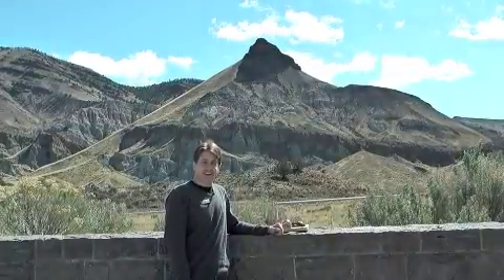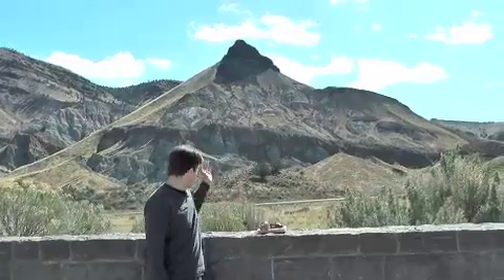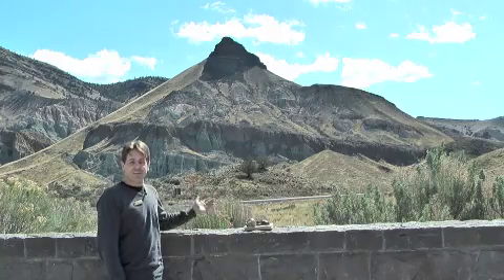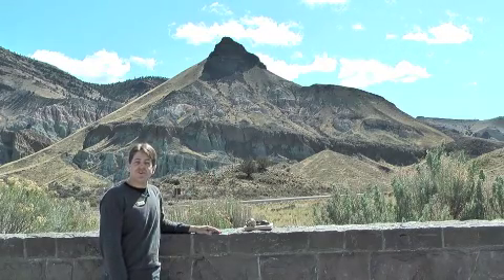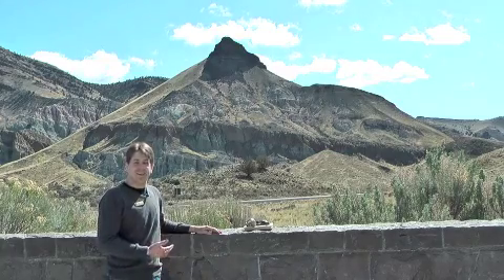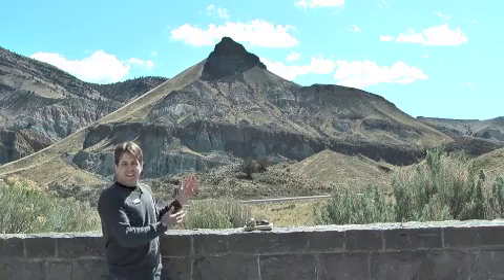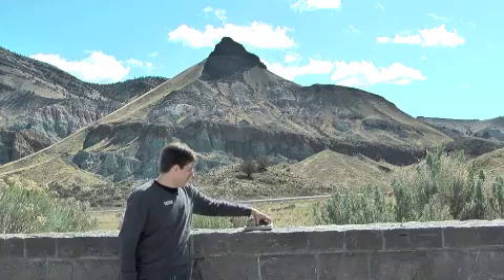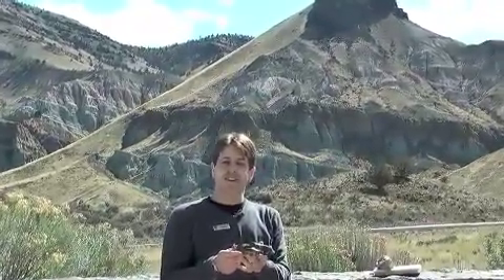Establishing absolute dates for fossils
Dr. Josh Samuels, chief paleontologist at John Day Fossil Beds National Monument in Oregon explains how dating a volcanic ash layer provides age constraints for two species of dog fossils